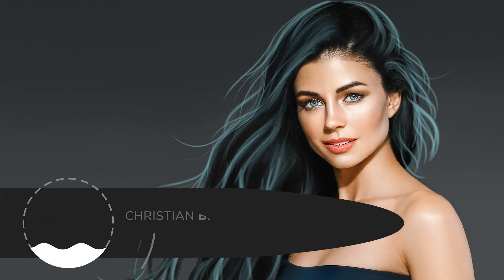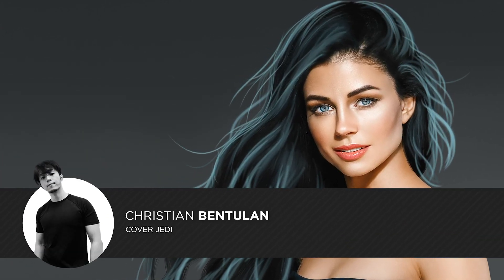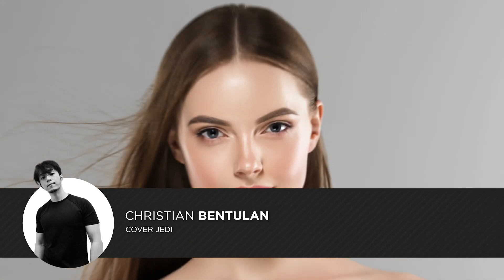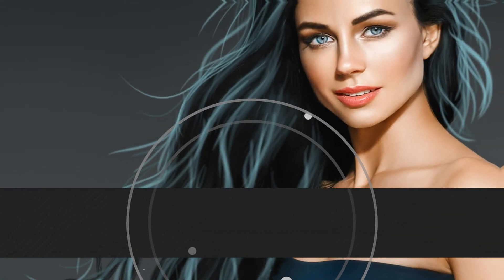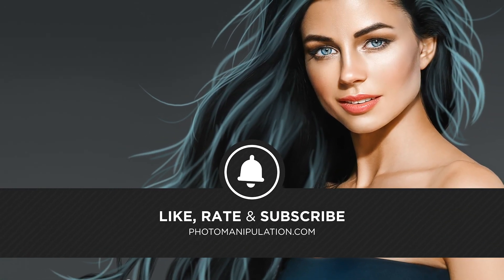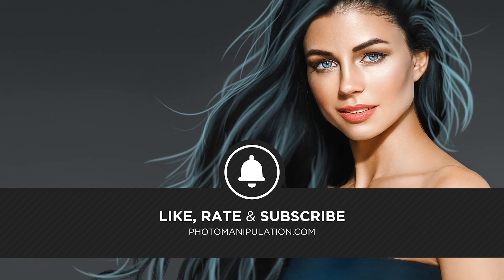How to Overpaint Hair in Photoshop – A Visual Guide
In this visual guide pro book cover artist Christian Bentulan will show you how to create stylised over-painted hair in Photoshop, using colour-theory, brush control, and basic digital painting techniques.

A must-learn technique if you’re looking to add a natural media / fantasy style to your work!

► Digital overpainting, digitally painting hair.
► Skills Covered: Colour theory, brush control, digital painting.

► Become a 3D Artist for FREE!

► Photo Manipulation dot com (COMING SOON)

FOLLOW PHOTOMANIPULATION.COM